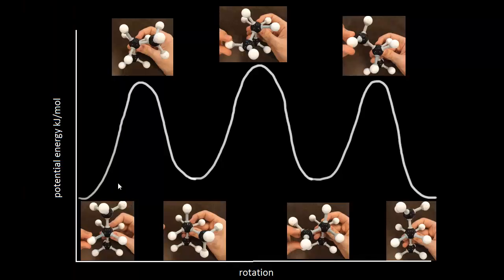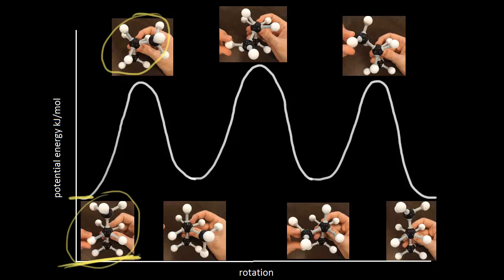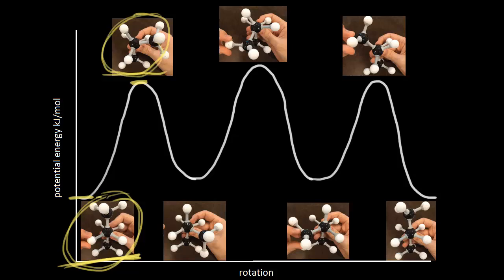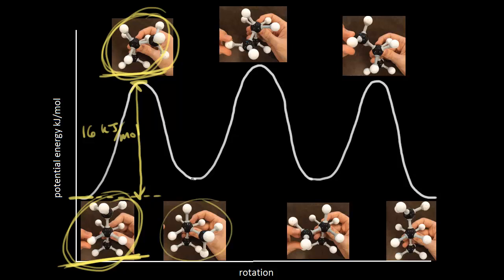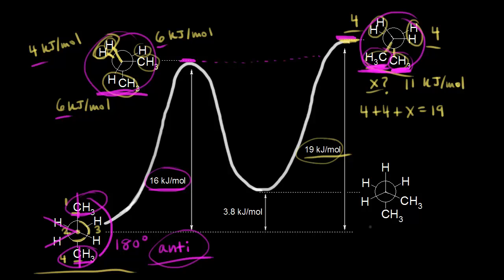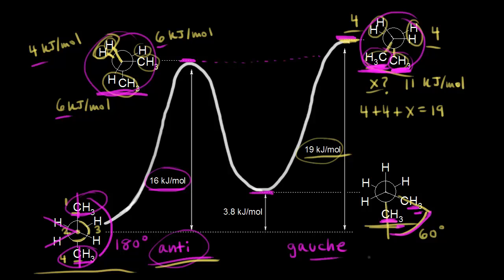Conformational analysis of butane | Organic chemistry | Khan Academy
How to analyze the staggered and eclipsed conformations of butane.